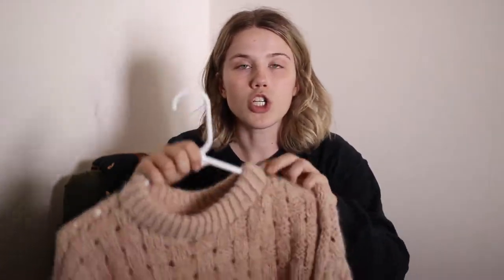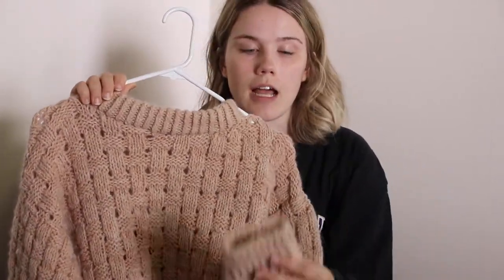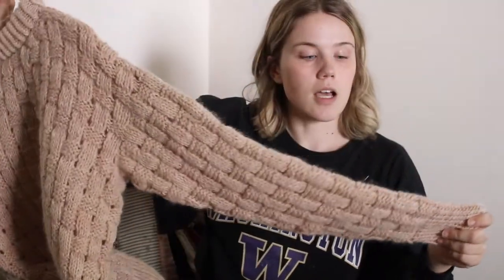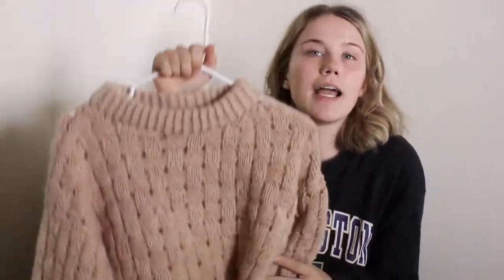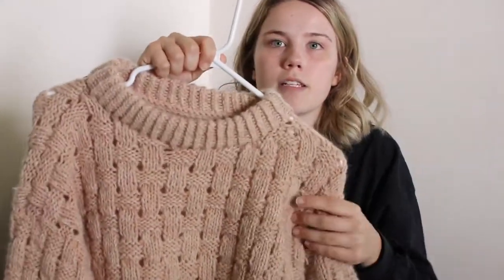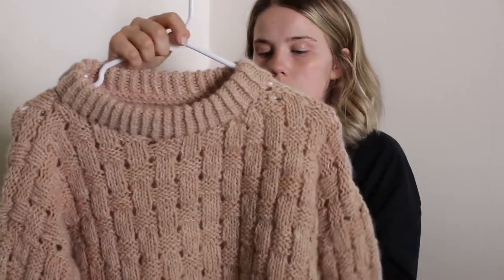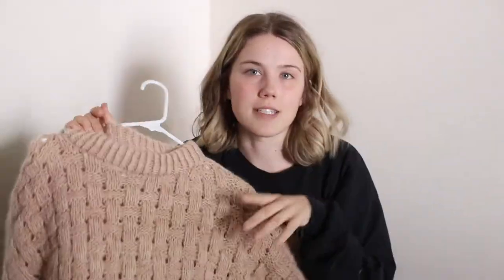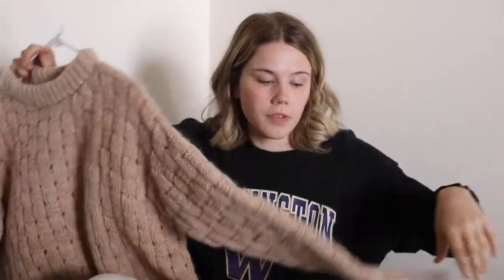JUNE PROJECT UPDATES: FOs, WIPs, & FUTURE PLANS